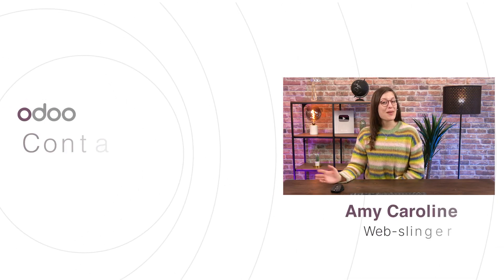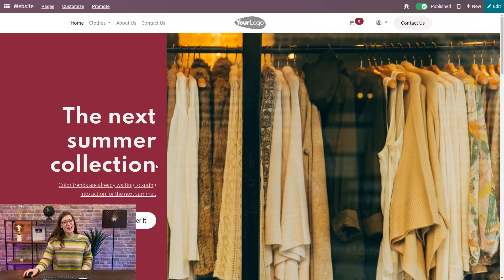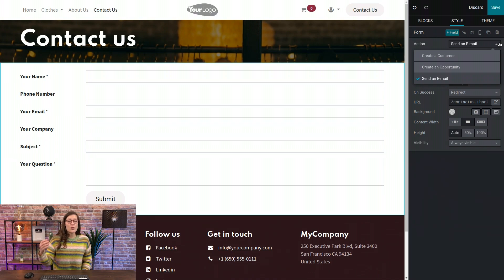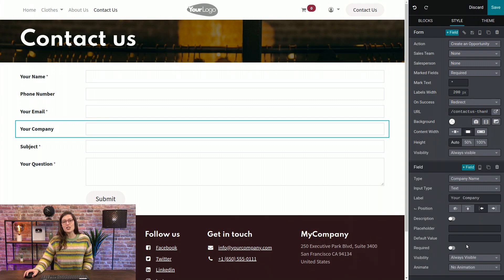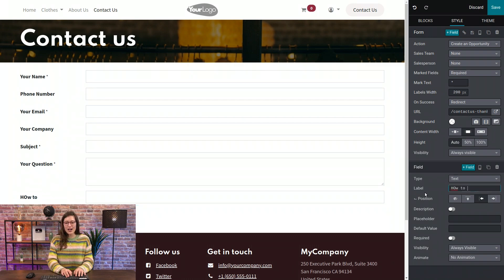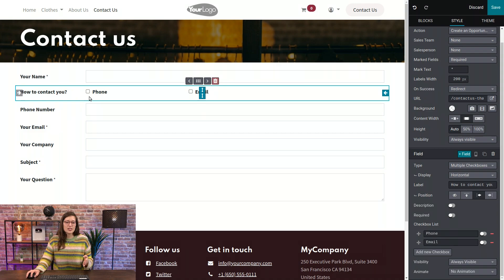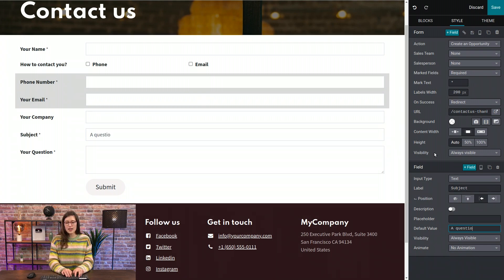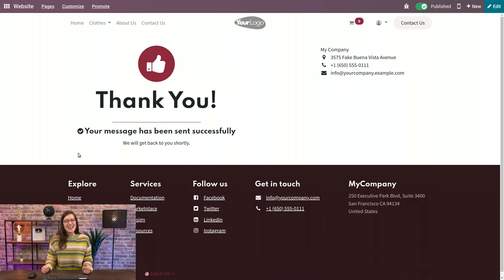Contact Forms | Odoo Website (ARCHIVED)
In this video, learn how to create contact forms to boost your sales.